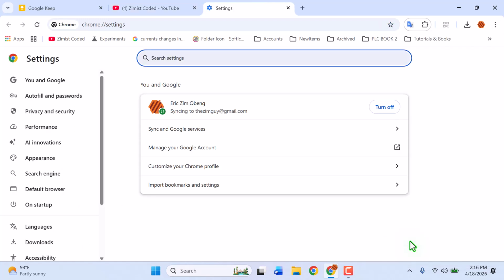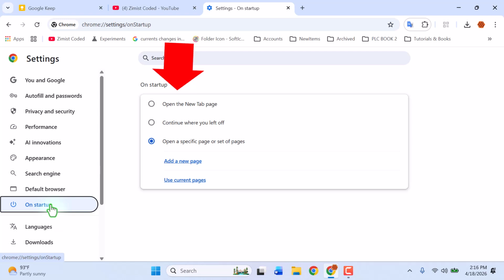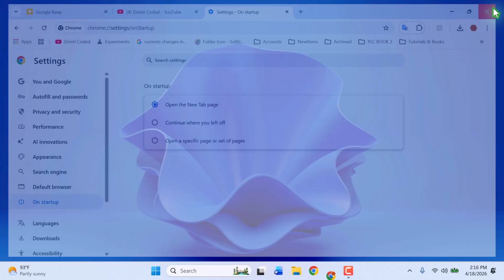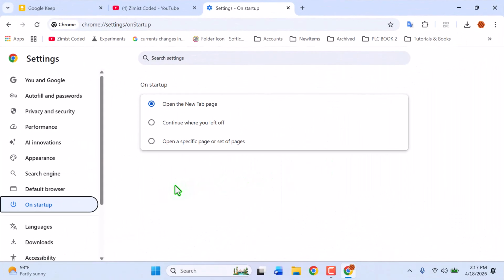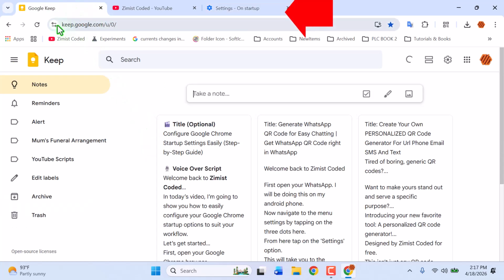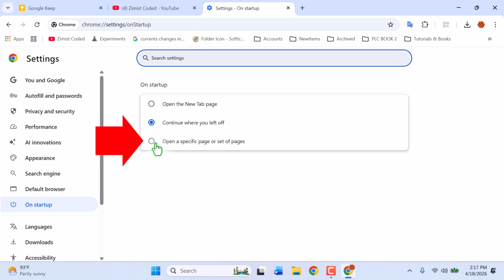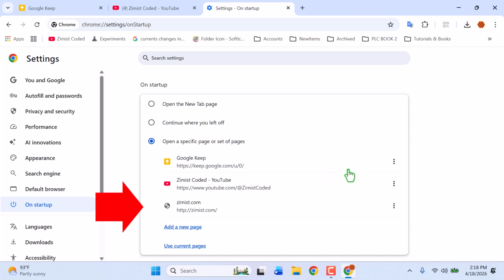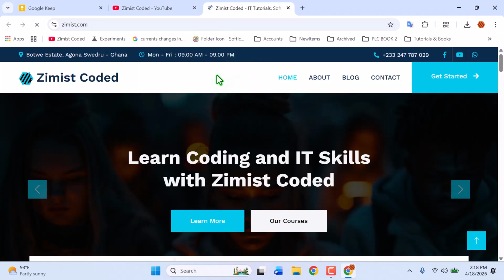Google Chrome Startup Settings Explained | Customize Chrome Launch Easily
Want Chrome to open exactly the way you want every time? In this video, learn how to configure Google Chrome startup settings step by step for a faster and more productive browsing experience.

We’ll walk you through all three startup options — opening a new tab, continuing where you left off, and launching specific pages — so you can choose what fits your workflow best. Whether you want a clean start, restore your tabs, or open your favorite websites automatically, this guide has you covered.

Take control of your browser and make Chrome work for you.